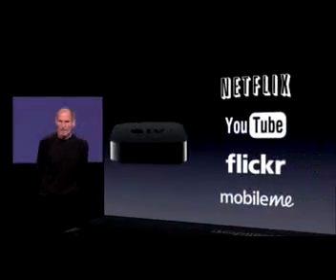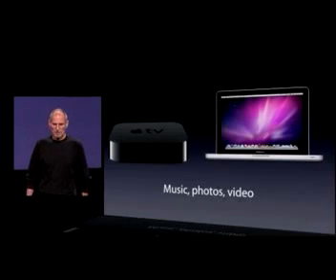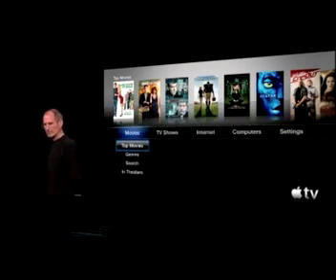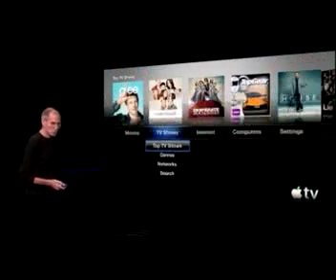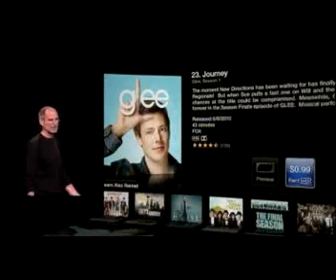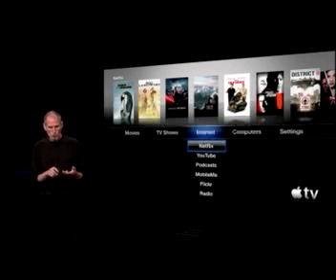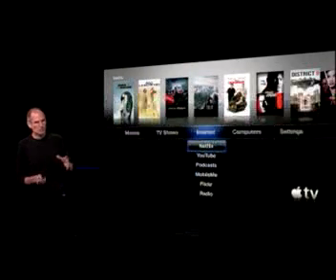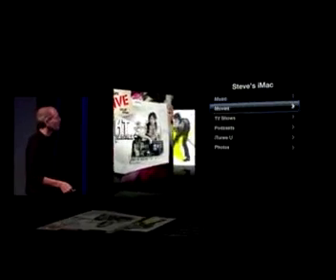New Apple TV (2010, Netflix and Rotten Tomatoes Integration) from Apple's September 1st Live Event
Watch the press release of the new iPod Touch 4th generation, the new iPod Nano 6th generation, and the new iPod Shuffle 4th Generation also found in my channel!

Steve Job's demonstration of the new Apple TV from the newest Apple live event that took place on September 1st. It has Netflix and Rotten Tomatoes integration as well as wireless streaming support for iPads. Also demonstrated were a new iPod touch, complete with IPS 960x640 screen, front and rear facing camera, Apple A4 processor, and 256MB of RAM. A new iPod Nano was also presented, complete with multi-touch screen. Also mentioned was a new iPod Shuffle (back with physical buttons), iOS 4.1 and 4.2, and iTunes 10 complete with new Ping functionality and a revamped icon/interface.